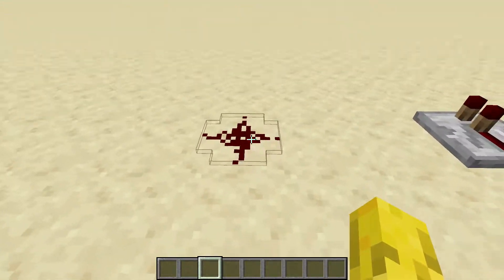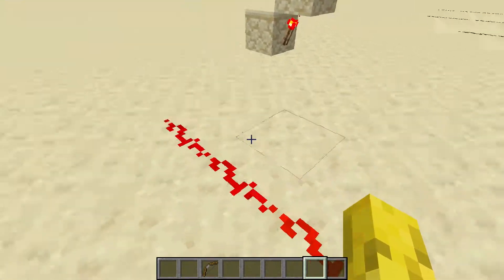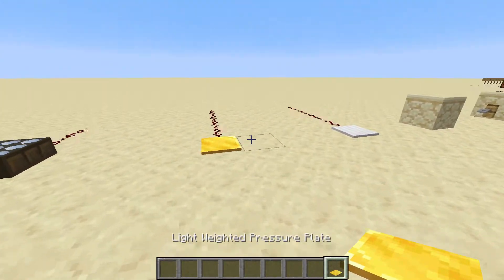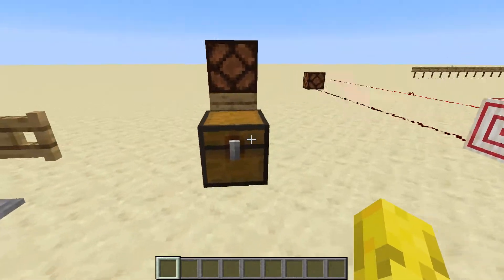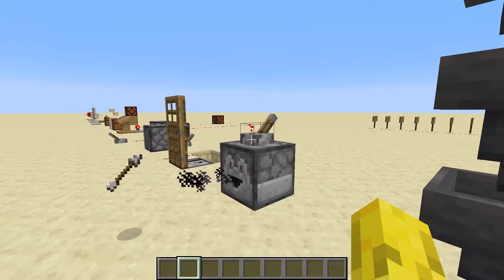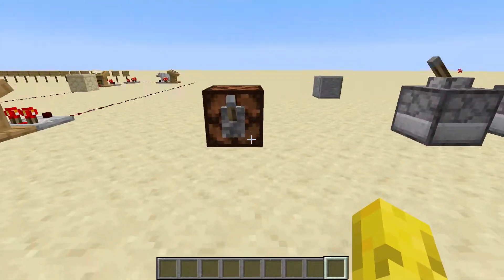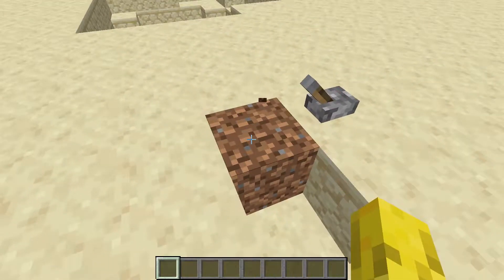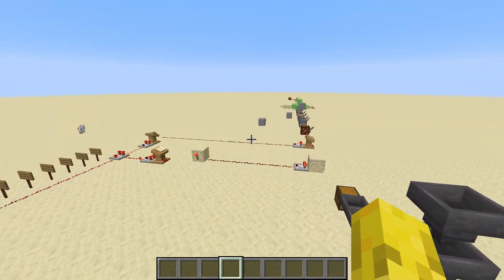Every Redstone Component in Minecraft 1.16 EXPLAINED!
my discord tag if you need to report a big issue to me:
Gecko#5847

If you are interested in buying xgeckox merch then it will be coming soon so don't worry.